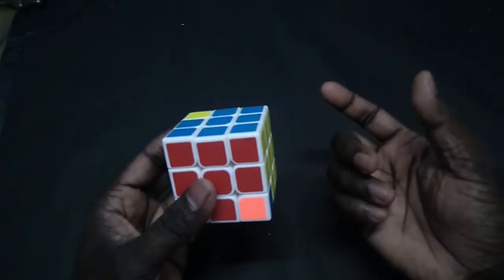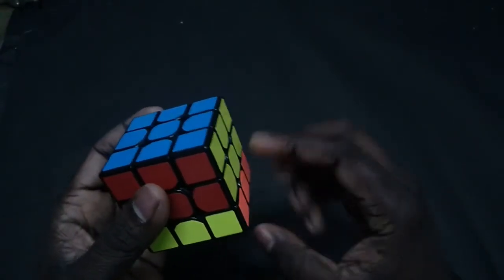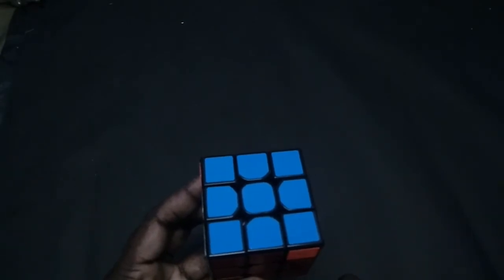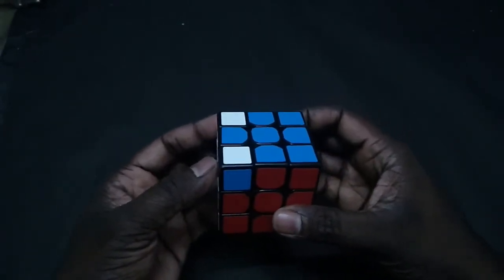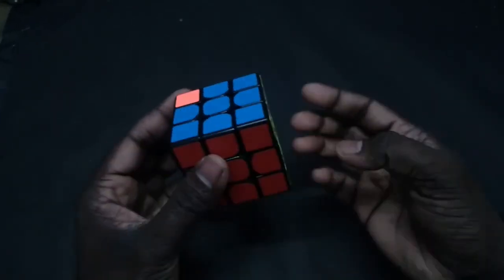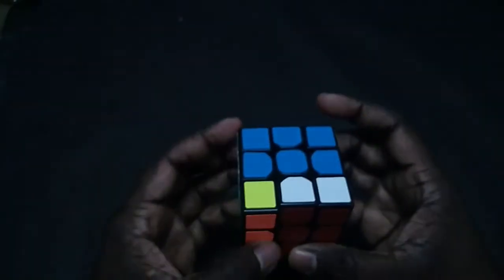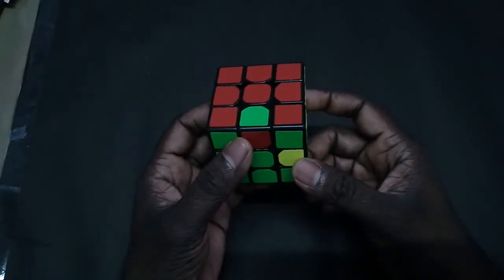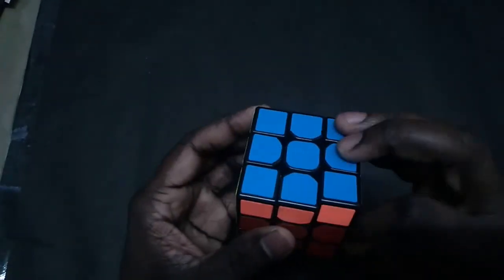How to solve a Rubiks cube Blindfolded Malayalam Part 3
Algorithms used in this video
Clockwise A perm            :   (x) R’UR’D2RU’R’D2R2 (x’)
Anticlockwise A perm     : (x) R2D2RUR’D2RUR (x’)
Clockwise U perm           : R2URUR’U’R’U’R’UR’
Anticlockwise U perm    :RU’RURURU’R’U’R2
Clockwise corner twist  : (RUR’U’)(RUR’U’)L’(URU’R’)(URU’R’)L
Anticlockwise corner twist  : (URU’R’)(URU’R’)L’(RUR’U’)(RUR’U’)L
Edge flipping Algorithm     : (M’U’M’U’M’U2)(MU’MU’MU2)